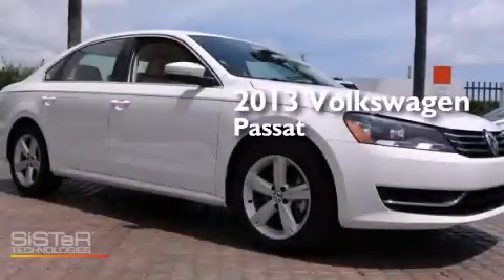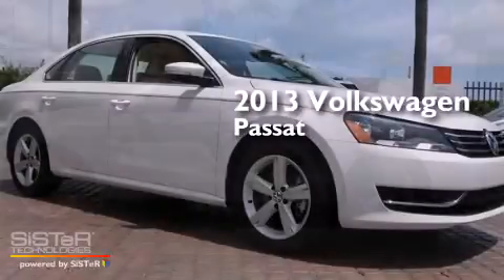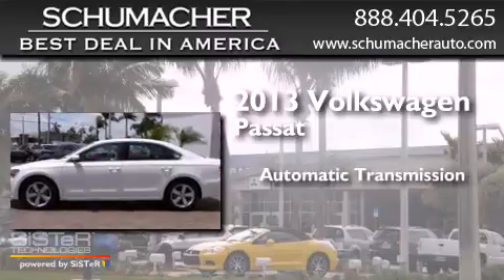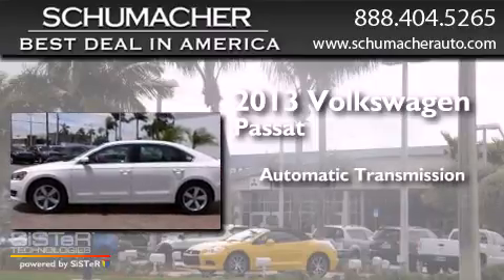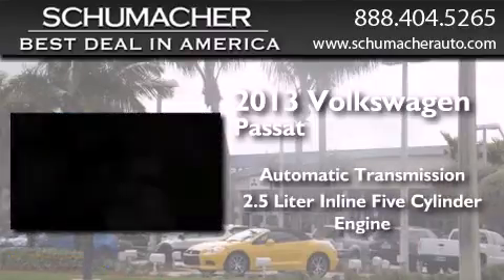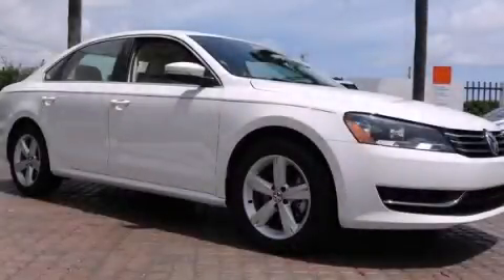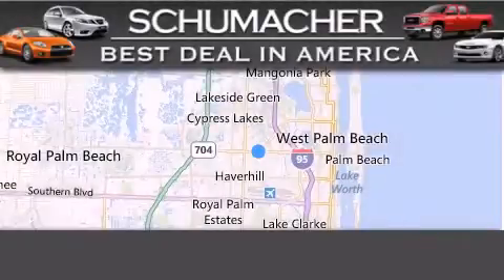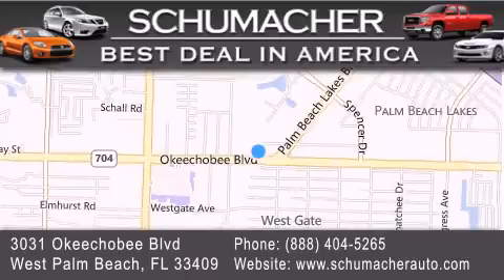Preowned 2013 Volkswagen Passat West Palm Beach FL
We have been honored to serve the West Palm Beach FL area , we promise that your experience at our dealership will exceed your expectations ! Year : 2013 Make : Volkswagen Model : Passat Engine : 2.5L 5 cyls Trans . : Automatic Exterior : White Miles : 11,610 Interior : Beige Stock : UV103744 Schumacher Auto Group 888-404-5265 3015 Exchange Court West Palm Beach , FL 33409